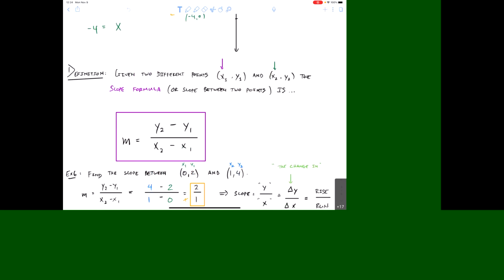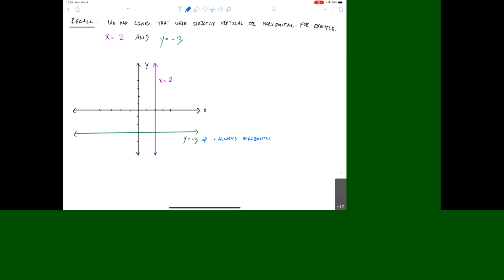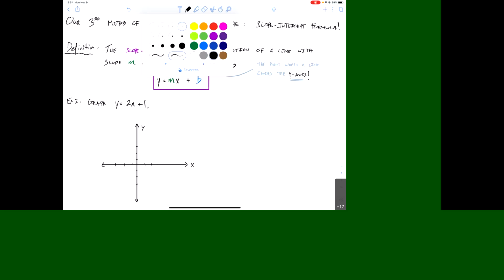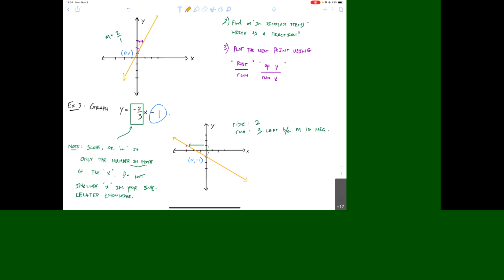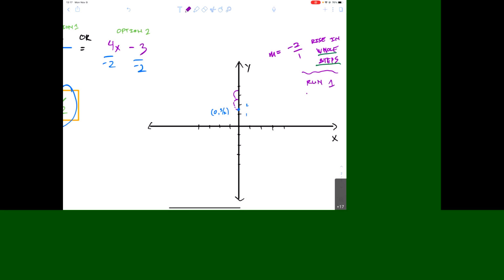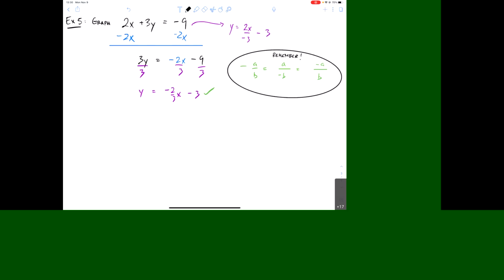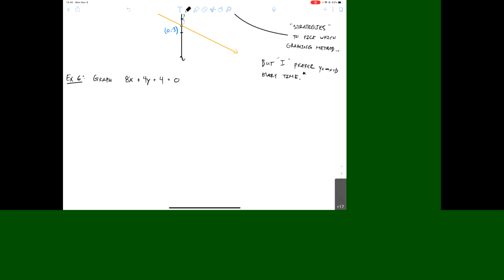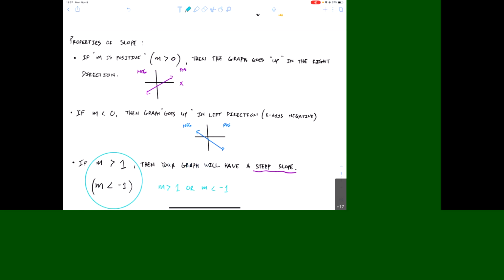Autumn 2020 - MA 080 - Lecture 19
* An example on calculating slope between two points
* Introduction of Slope-Intercept Form, graphing, and properties